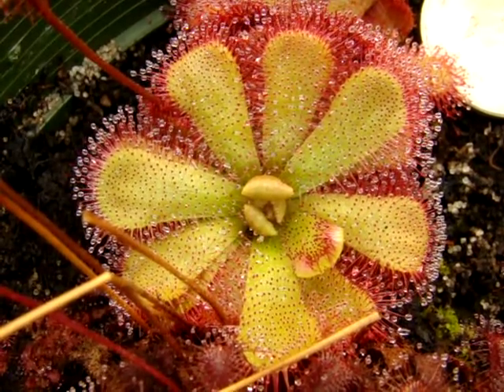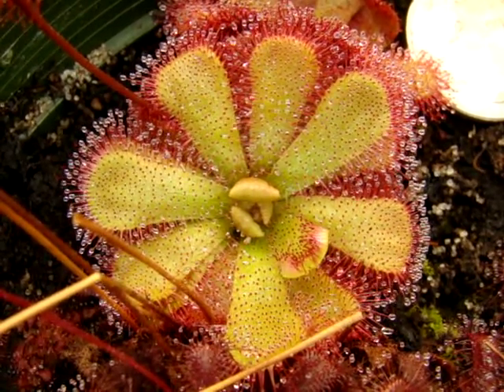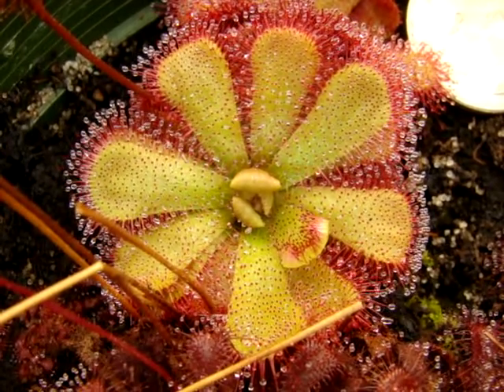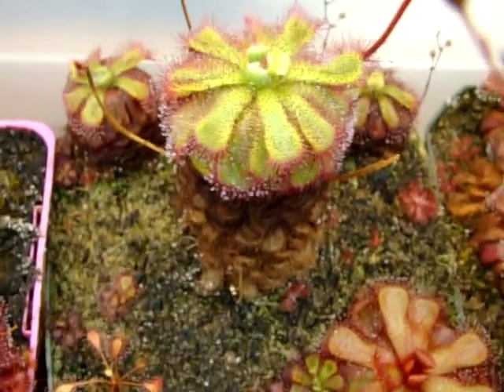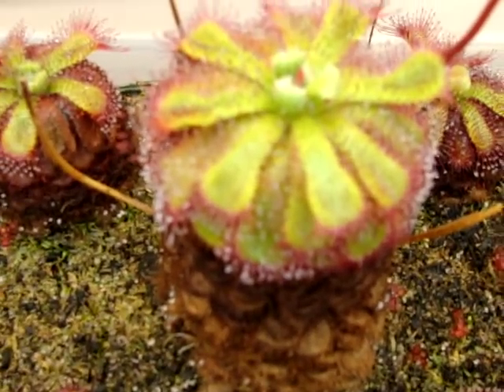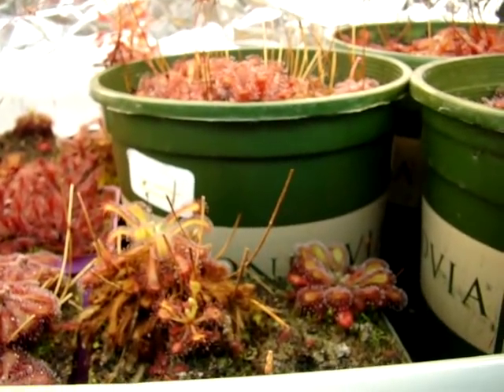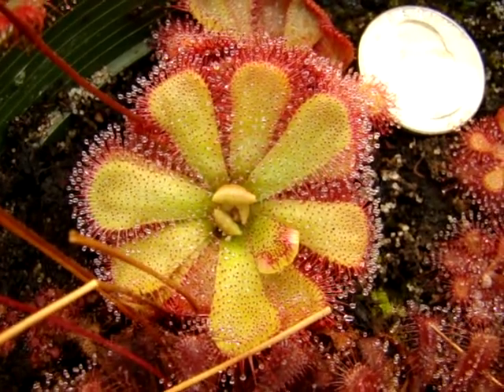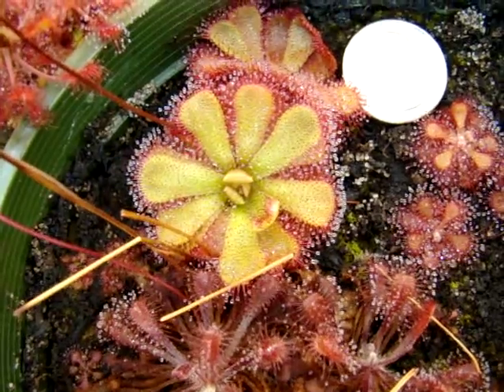Drosera sp. "Floating" (a form of D. admirabilis) ~ Sundew, Carnivorous Plant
Drosera sp. "Floating" pictures in habitat

I don't have a page devoted to D. sp. "Floating", but for more information about the similar sundew, Drosera admirabilis, check out this